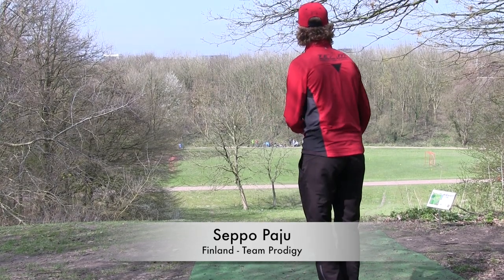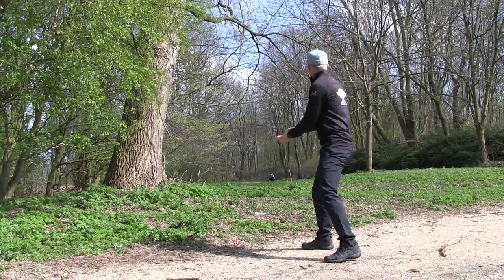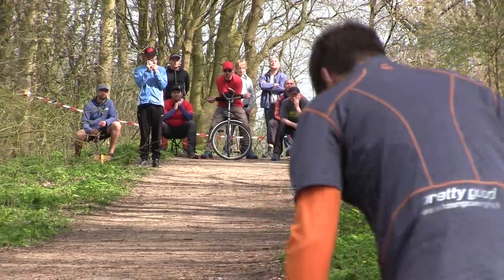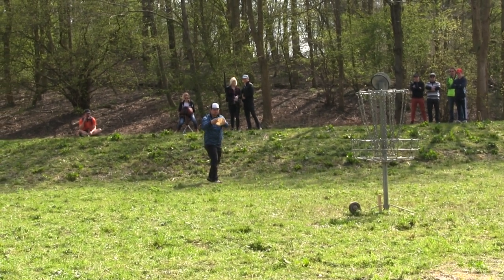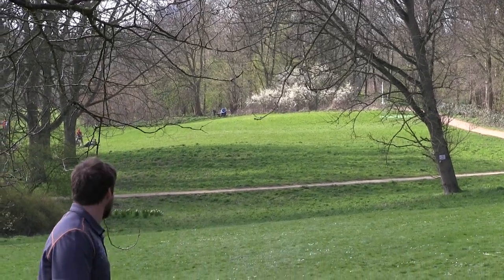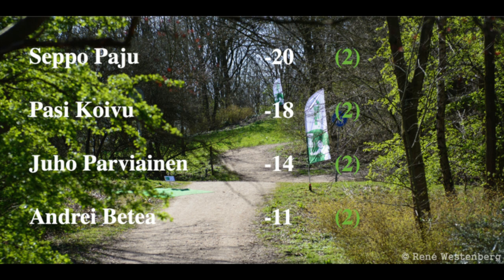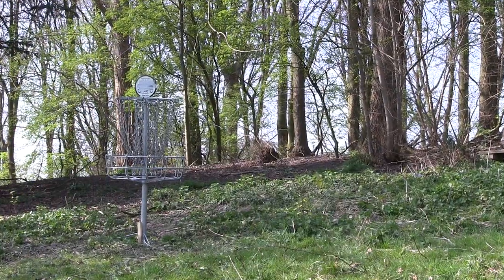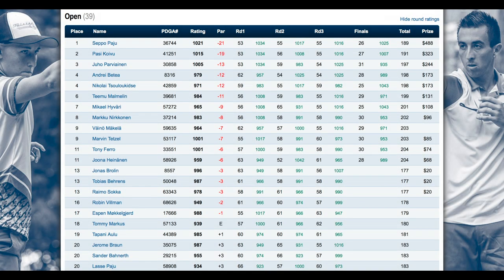Dutch Open 2016: Final 9 (Paju, Koivu, Parvainen, Betea) - Jeinekameratene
Tournament coverage from the final nine holes of the Dutch Open 2016.  Like Jeinekameratene on Facebook